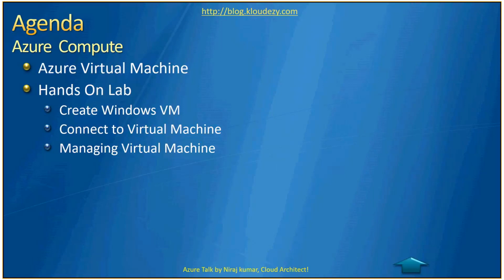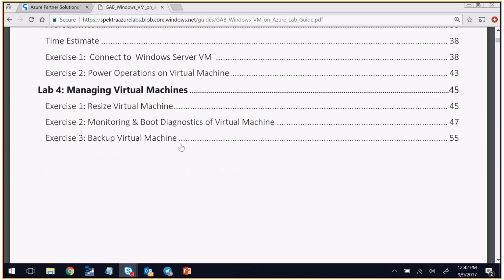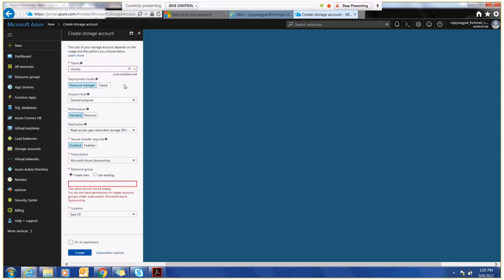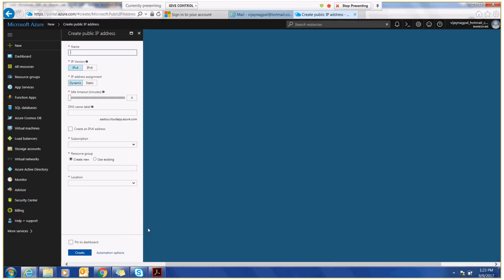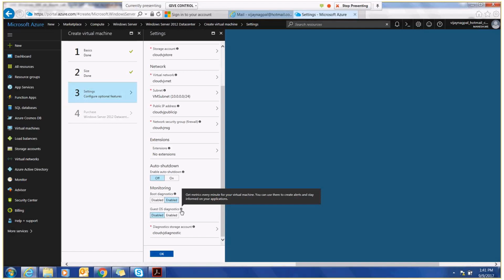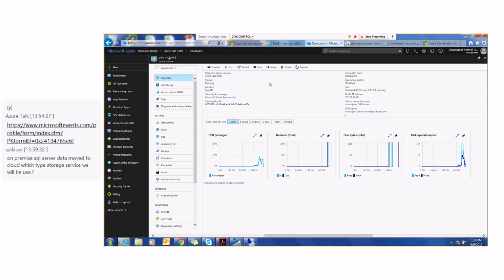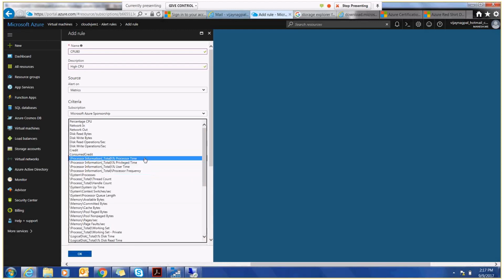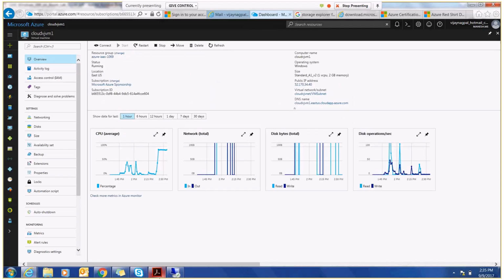AzureTalk Azure Compute HOL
What is AzureTalk?
• Weekly recurring 1 hour session to cover wide array of topics on Microsoft Azure.
If you would like to be part of future sessions, please do register